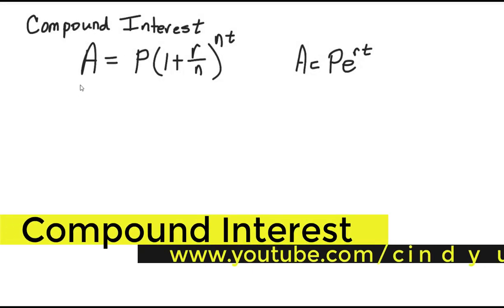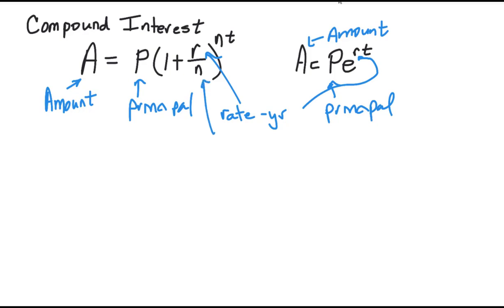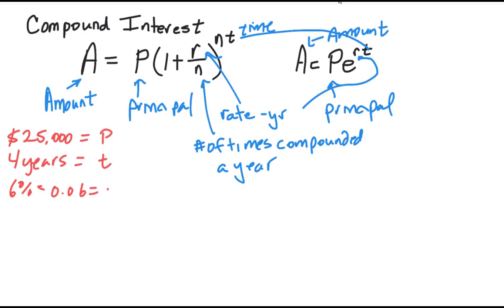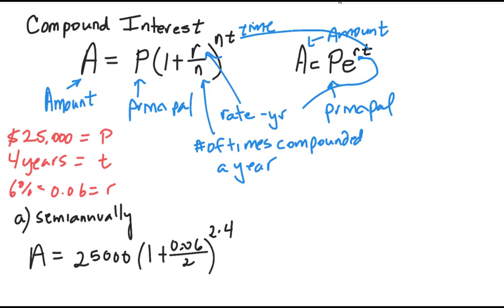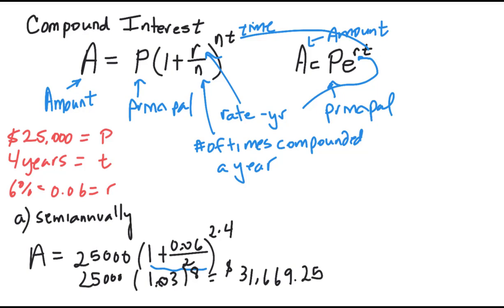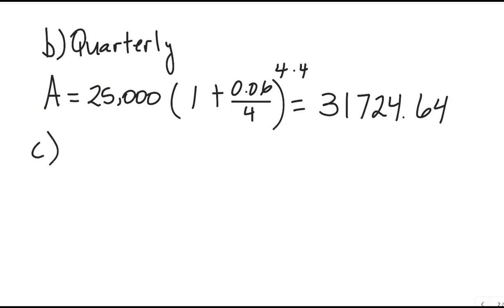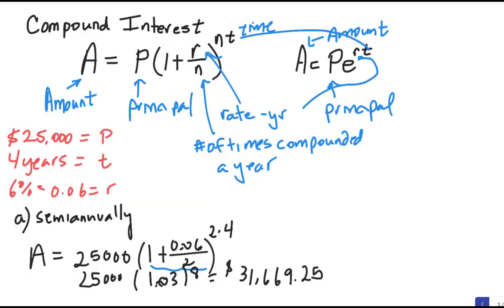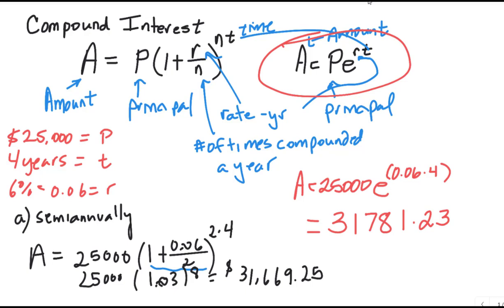Compound Interest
Compound interest formula for various number of times compounded a year to continous compounding